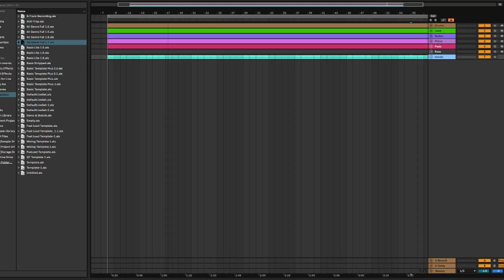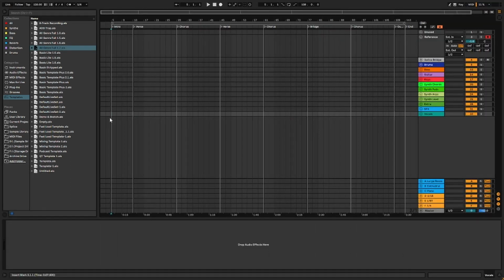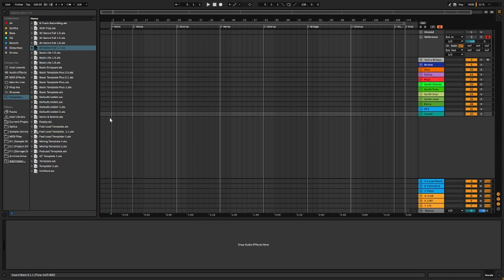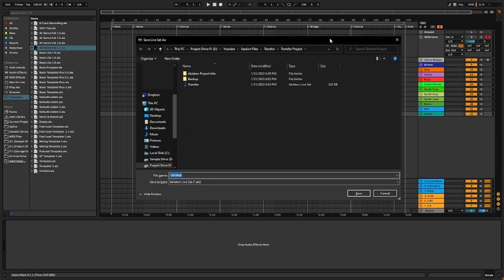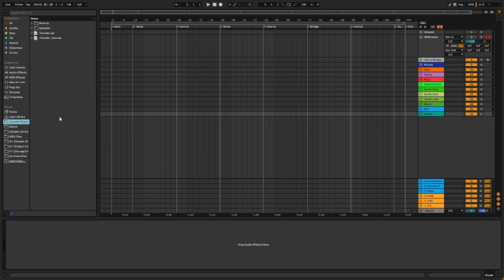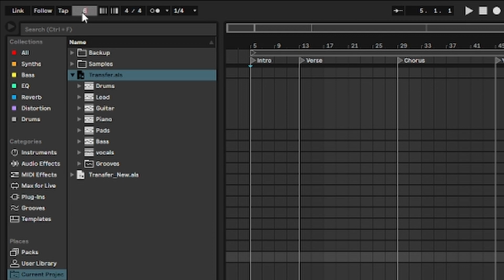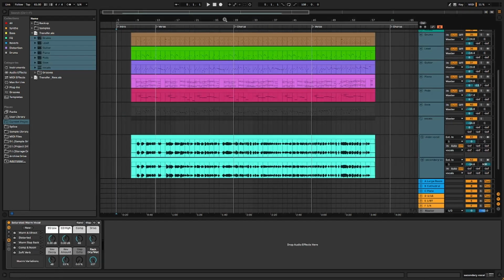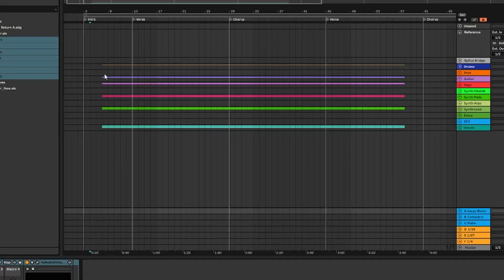Save Time on Collabs with this Easy Trick - Merging Ableton Sessions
It's fun to collab, and using direct session files from clients can give you greater control over the elements in your production or remix. But since you have a fancy pants Ableton template set up, you want to get access to all of those juicy hotkeys, groups, sends and routing. You might know how to import tracks from other projects, but I show you an extra trick that can speed things up even further.

Sub for more music production tips and tricks, plugin reviews, songwriting tips, type beat tutorials, Ableton & Pro Tools tricks and more.